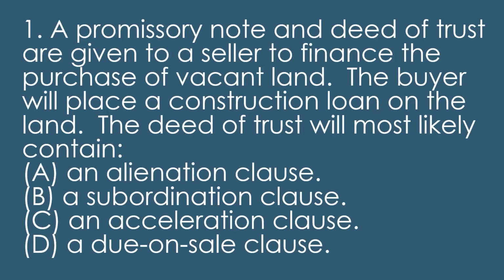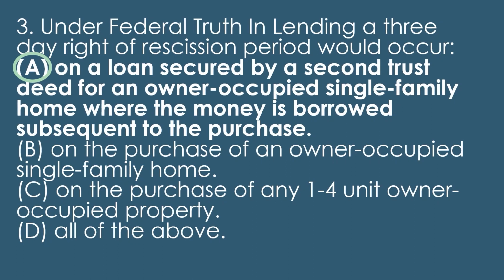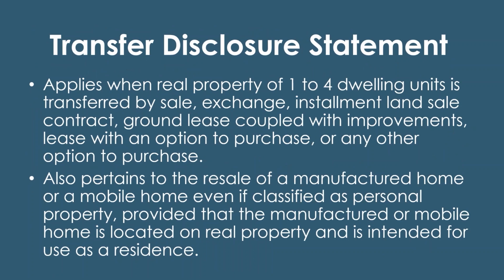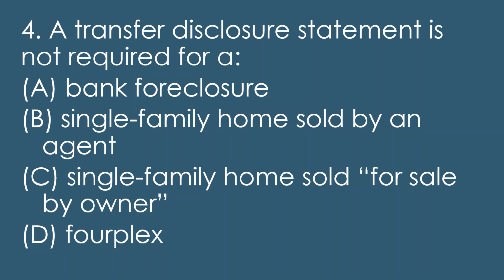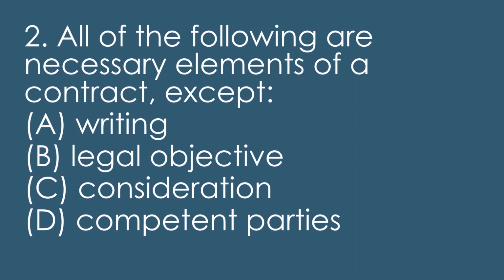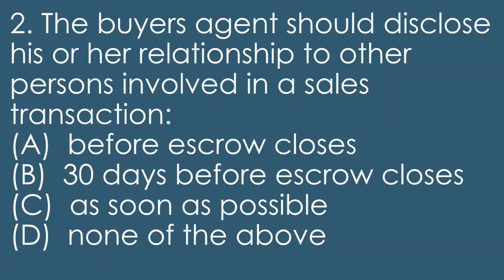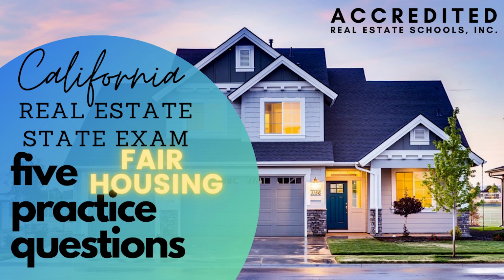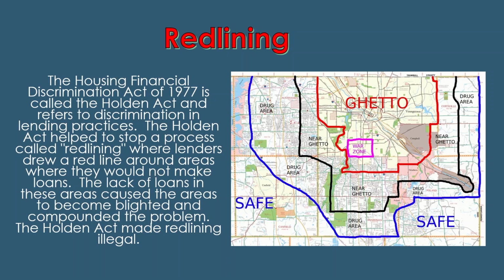25 Top Practice Questions | Section 4 | California Real Estate Exam Practice Questions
We hope it was helpful in your licensing journey.

Time Stamps
00:00 Intro
0:56 Five Finance Questions
12:13 Five Practice Questions
25:38 Five Contract Questions
32:55 Five Agency Questions
40:53 Five Fair Housing Questions